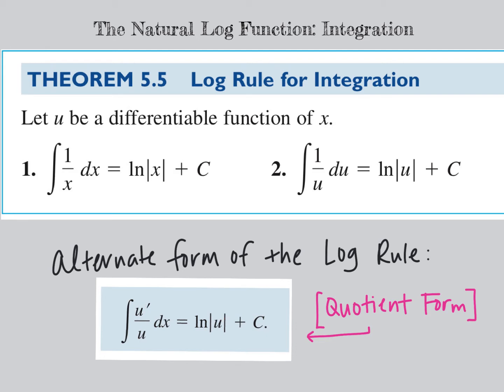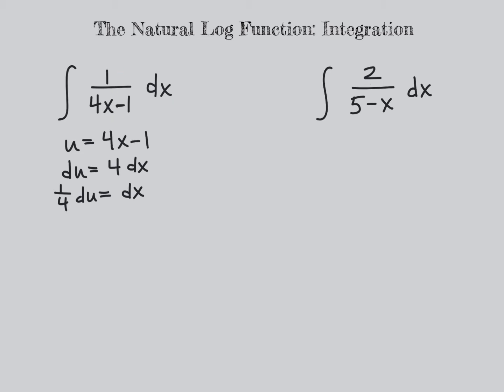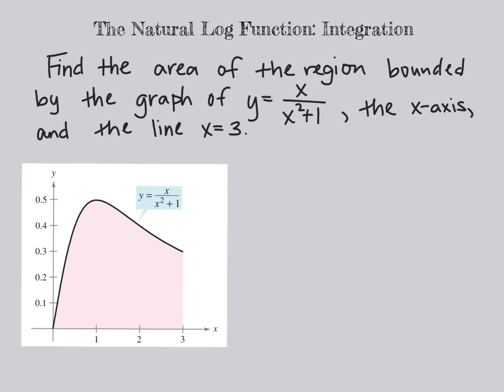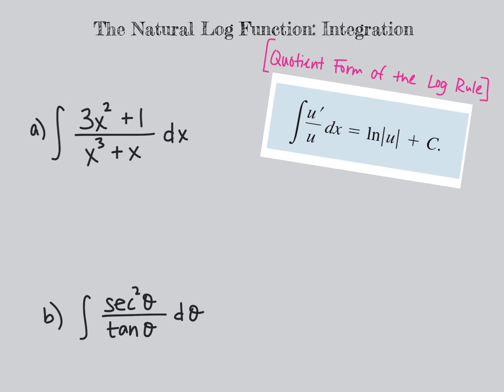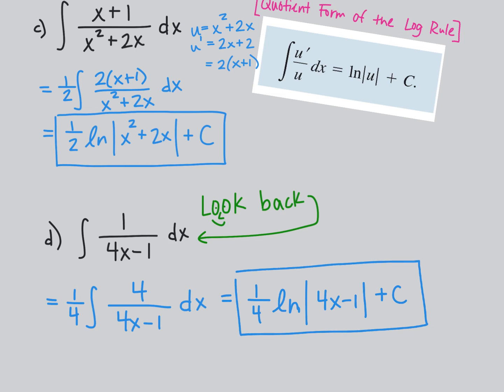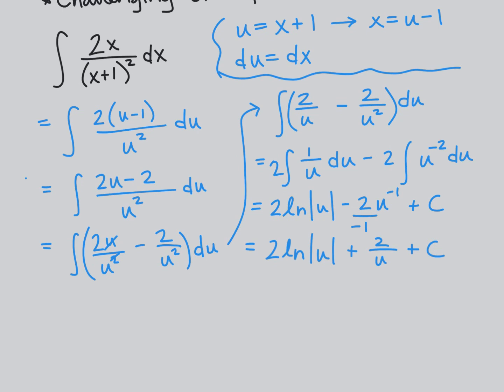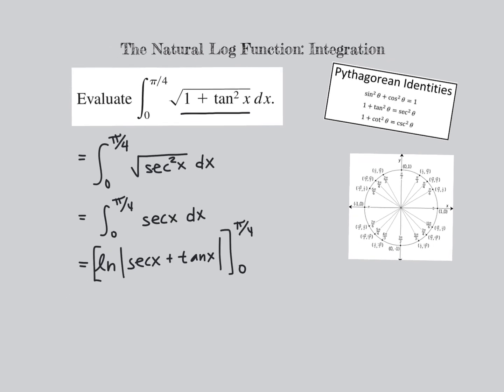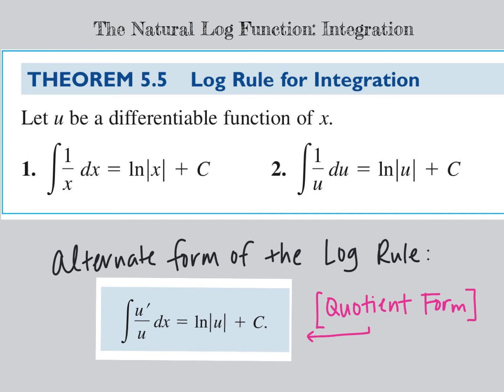5.2 The Natural Log Function - Integration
00:00 Log Rule for Integration
01:17 Log Rule for Integration VS Power Rule for Integration
02:37 Three Simple Examples
04:20 Example 1 - Using U-Substitution (simple)
06:25 Example 2 - Using U-Substitution (simple)
08:20 Check Example 1 Using Differentiation
09:50 Example 3 - Find Area of Region (Definite Integral)
14:05 Example a - Quotient Form of Log Rule
15:11 Example b - Quotient Form of Log Rule
16:10 Example c - Quotient Form of Log Rule
18:04 Example d - Quotient Form of Log Rule (same as Example 1)
19:29 Challenging Example - U-Substitution
24:11 Integrals of Six Basic Trig Functions
24:45 Proof - Integral of Tanx
26:53 Example - Evaluate a Definite Integral w/ Trig (Pythagorean Identity)
30:57 Example - Find Average Value of f(x)=tanx on [0, pi/4]
33:36 Outro